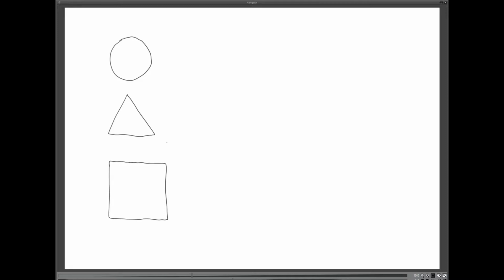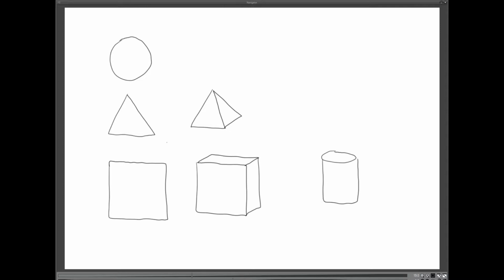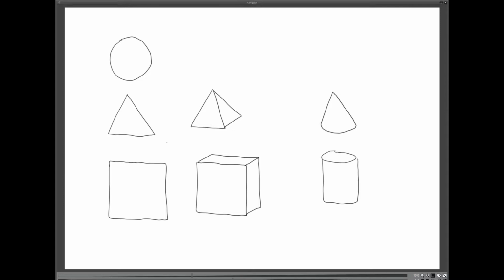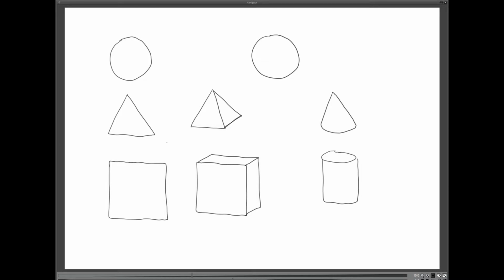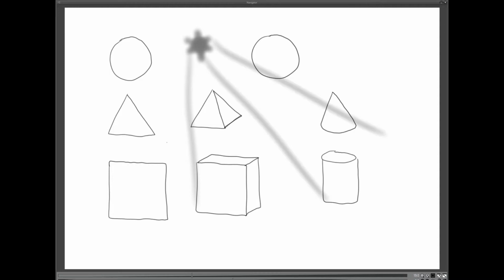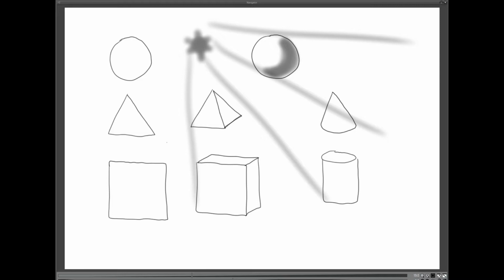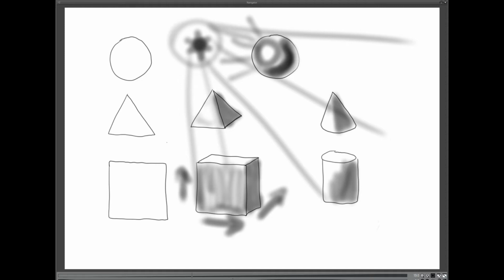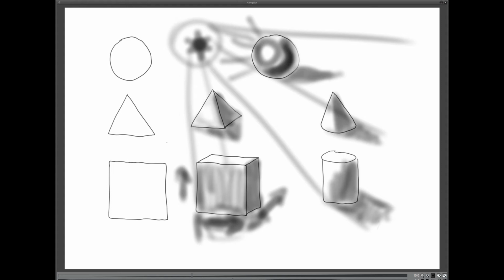Drawing 101 - Basic shapes and lighting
Quick tutorial on basic drawing